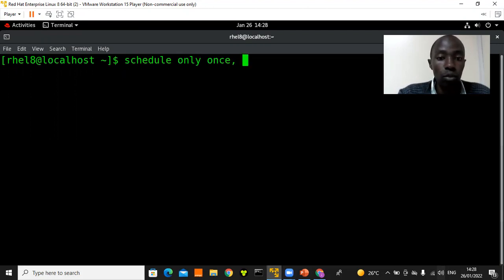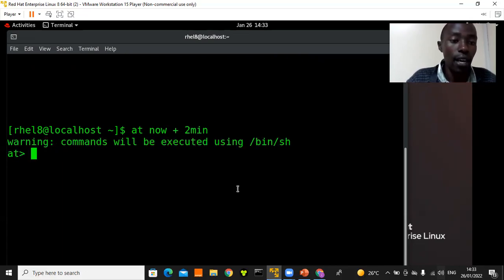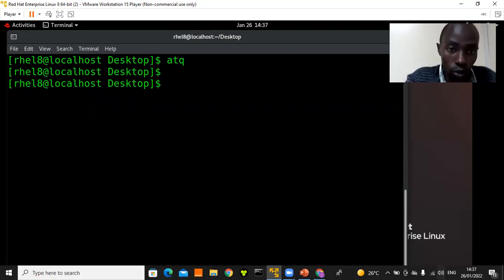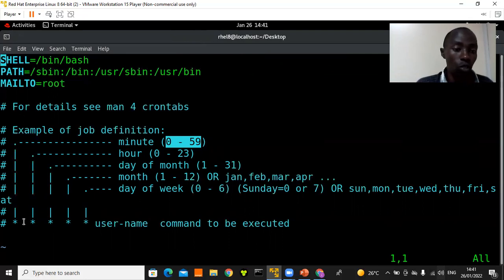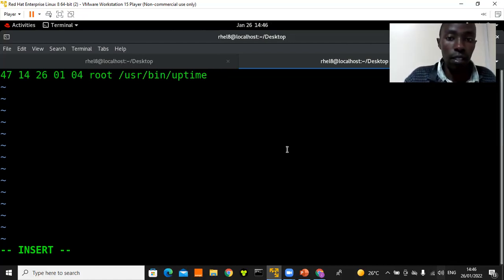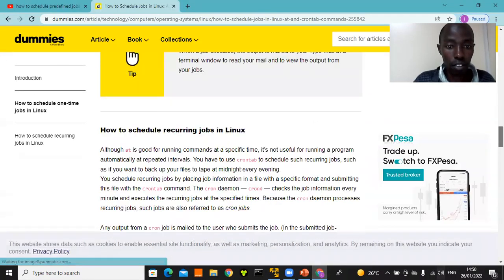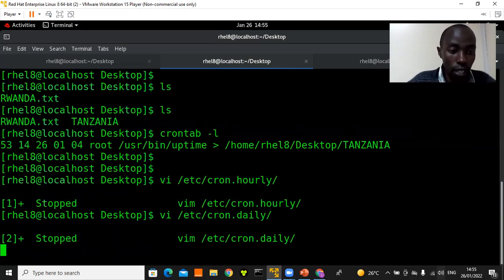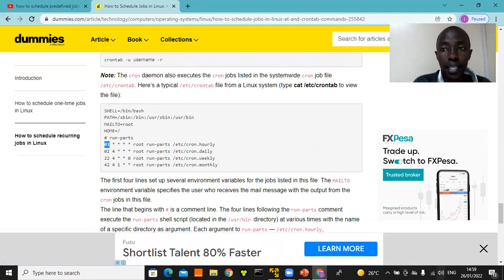RED HAT ADMINISTRATION (RH135): Chapter 2: SCHEDULING FUTURE LINUX JOBS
Get the skills on how you can schedule future linux jobs.

Check this .